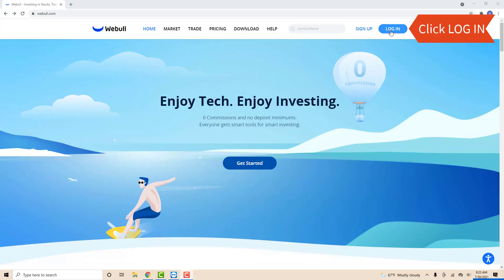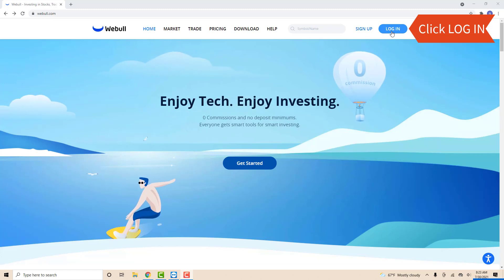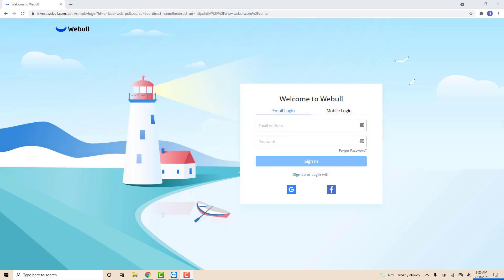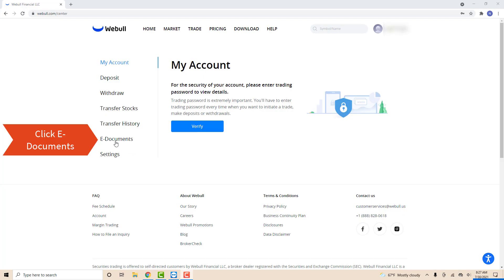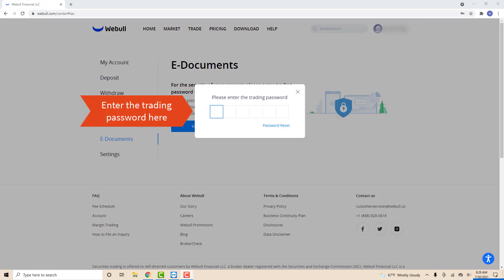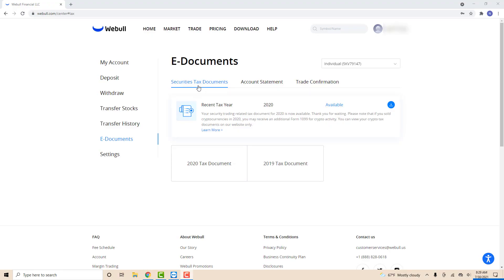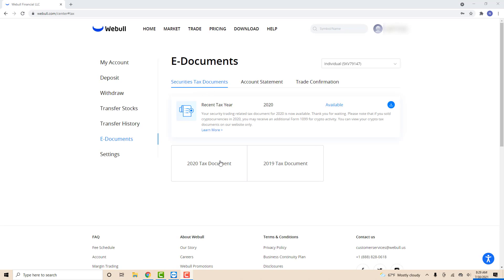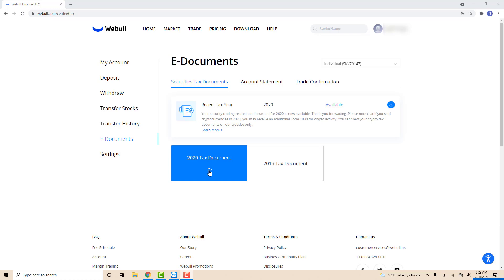Download 1099 Tax Form on Webull Desktop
Learn how to download your 1099 tax form on Webull desktop.